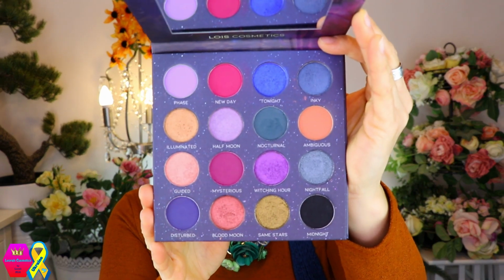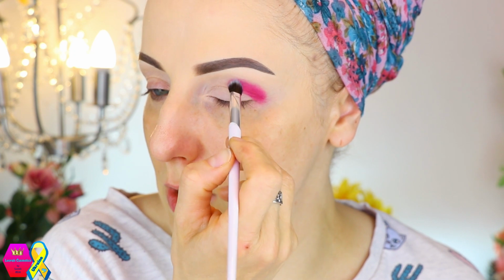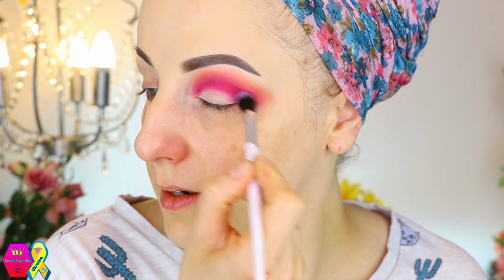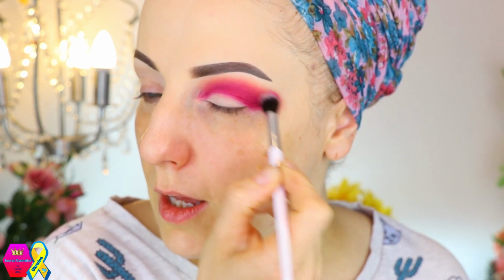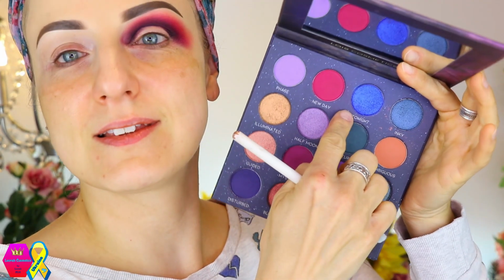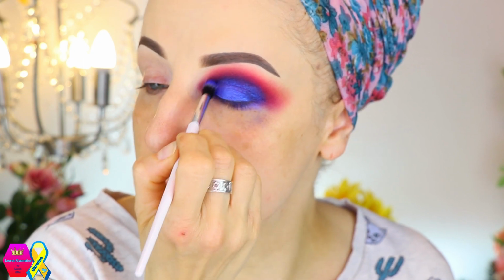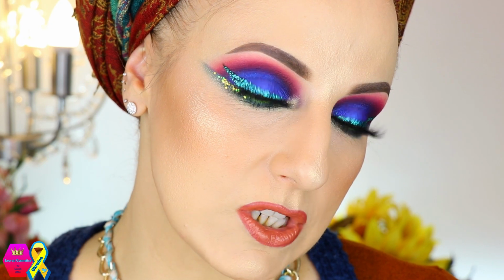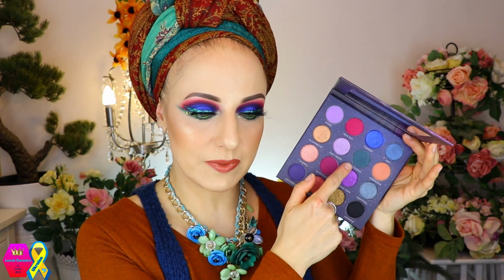Meet Me At Midnight Palette | Lois Cosmetics | 4 Looks, Swatches & Review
💗 Donate through this link to support my brother’s relief efforts in Ukraine and you’ll be automatically entered into our Indie Makeup Raffle. For more detailed information please follow my posts & updates on Instagram:

💗 If you want to donate directly to my brother’s organization: Friends Of Nehemia (Nehemia Freundeskreis e.V.)
✔ Nehemia-Freundeskreis e.V.
        HypoVereinsbank
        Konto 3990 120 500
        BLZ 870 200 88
        IBAN: DE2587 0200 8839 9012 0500
        BIC: HYVE DEMM 441

-Angel’s Touch Makeup Glamour:   LEORAH
-Cosmic Beauty (Cosmic Brushes):   Leorah10 *
-CXC Cosmetics:   LEORAHCOSMETICS *
-DedeSignature:   LEORAH *
-DJ’s Unique Boutique:   LEORAH10 *
-Eunique Beauty:   LEORAH10 *
-Frikin’ Fabulous Cosmetics:   LEORAH10
-Gourmande Girls Cosmetics:   LEORAH10 *
-Heritage Cosmetics:   Leorah10 *
-Island Play Cosmetics:   IPxLEORAH15
-Jybel MUA:   Leorah10
-Kaima Cosmetics:   LEORAH10 *
-Klarity Kosmetics:   LEORAH *
-Lois Cosmetics:   LEORAH10 *
-Madaj Beauty London:   LEORAH20
-Makeup Maniacs Cosmetics:   Leorah10 *
-Marc Wilé Cosmetics:   LEORAH
-Marylia Scott Cosmetics:   LEORG10 *
-Meera Beauty:   LEORAH15 *
-Monique Boulé MUA:   LEORAH
-Nomad Cosmetics:   Leorah10 *
-Pink Crush Cosmetics:   LEORAH10 *
-Prickly Pear Cosmetics:   leorah10
-Saints Angels Sinners:   LEORAH15 *
-September Rose Cosmetics:   LEORAH10 *
-Shellwe Makeup:   LEORAH *
-Sound Cosmetics:   Leorah10 *
-Sugar ‘n Spice Lashes:   Leorah
-The Beauty Crop:   LEORAH10 *
-Unearthly Cosmetics:   LEORAH10 *
-XNO Cosmetics:   LEORAH *

-True Match Super-Blendable Foundation (2D/2W Golden Almond)
-MySkin Perfector Tinted Primer (10 Light Beige)

-Insta-Ready Setting Powder Duo (Translucent)

-Your Highlight Is Too Bright Pressed Highlighter Palette

-DipBrow Pomade (Blonde & Medium Brown)
-Brow Powder Duo (Soft Brown)
-Gel Liner (Void)
-AMC Gel Eyeliner (77 black) & Loose Glitter
-’Waterproof Protection’ Lip & Eye Liner Pencil (Color 1 & 10)

-Lash Princess False Lash Effect Waterproof Mascara
*Ali Express
-Lash Book
-DUO Striplash Adhesive (Black or Clear)

-Meet Me At Midnight Palette

-Revolution Pro ‘Bare’ Lipstick Collection (115 Mannequin)